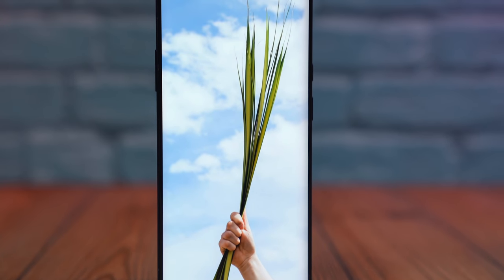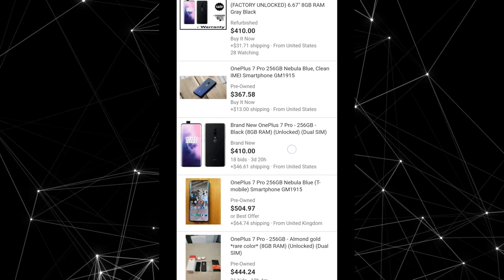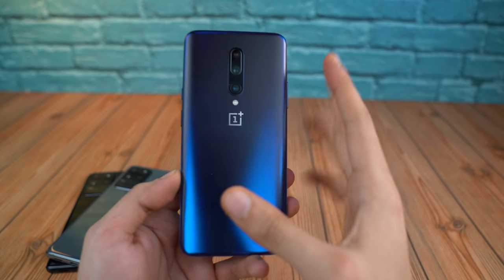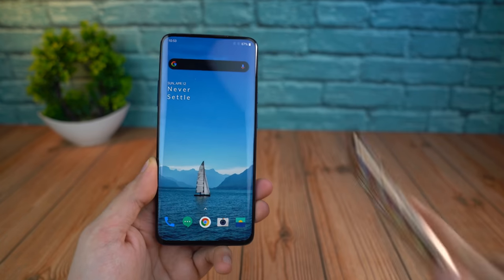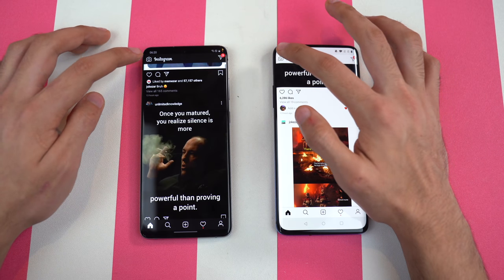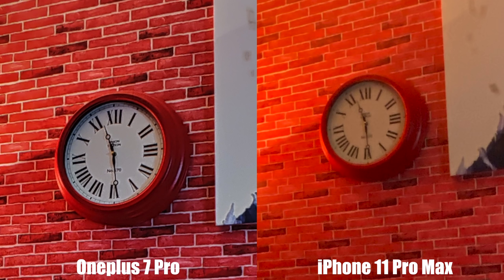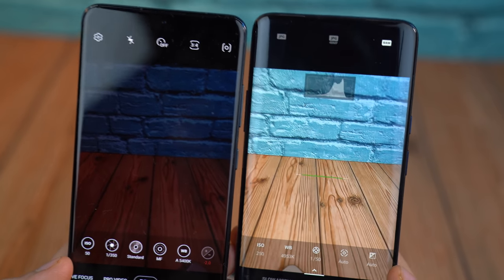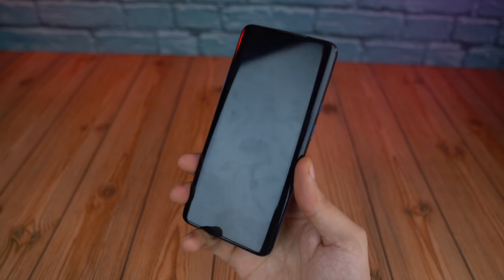The Best Flagship You're Not Buying!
OnePlus 8 & OnePlus 8 Pro may have the best features but they are no flagship killers. OnePlus 8 Pro vs OnePlus 7 Pro with cheap price and great specs. Skip the upgrade? Worth it in 2020? Let's find out.